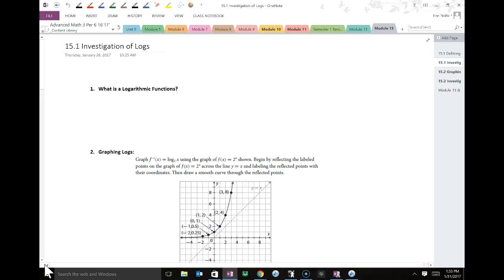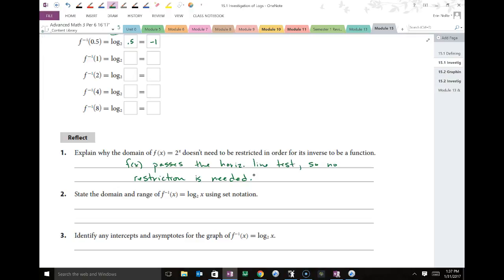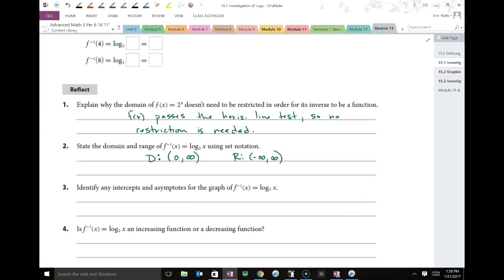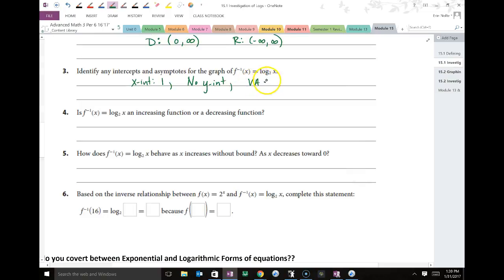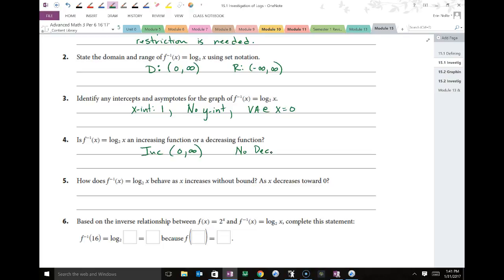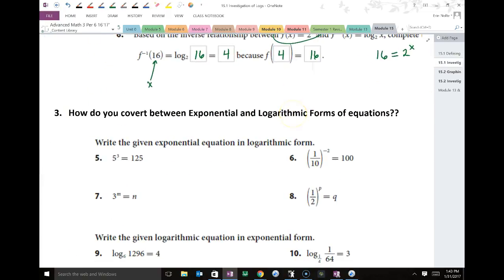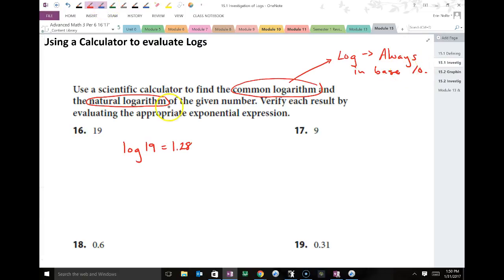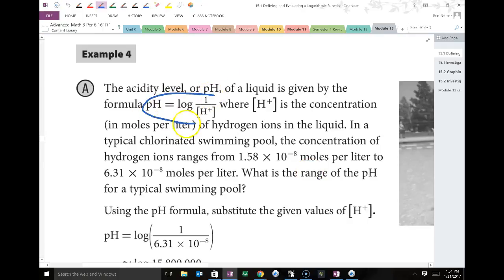15.1 Adv.Math 3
Defining Logs